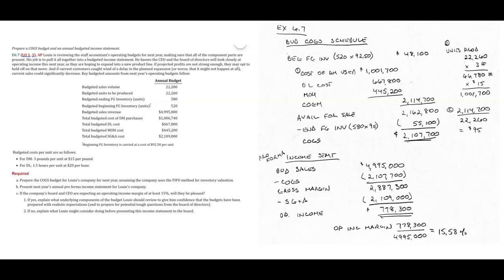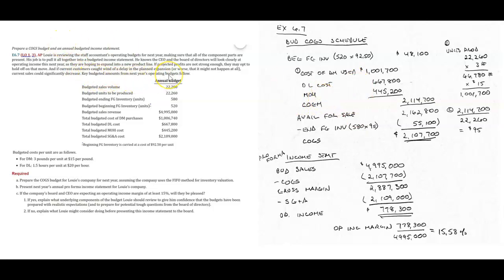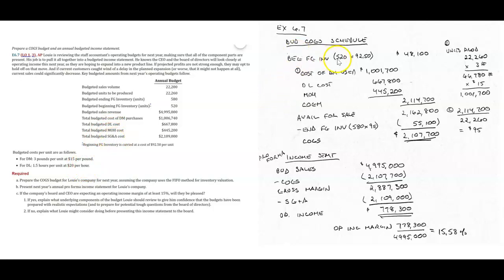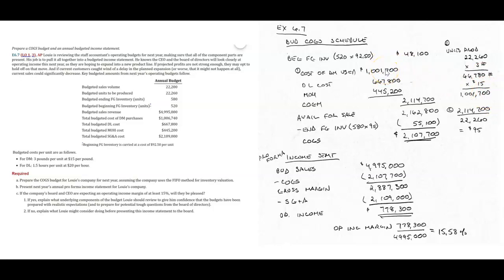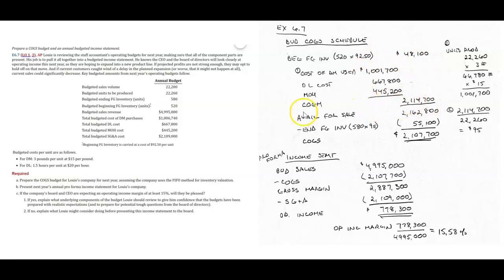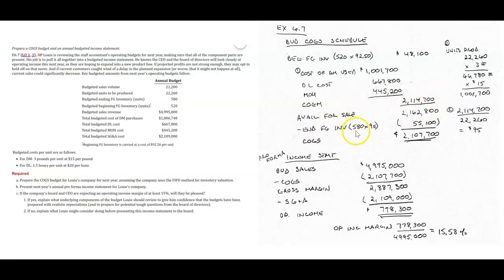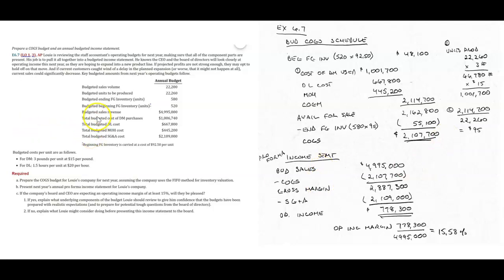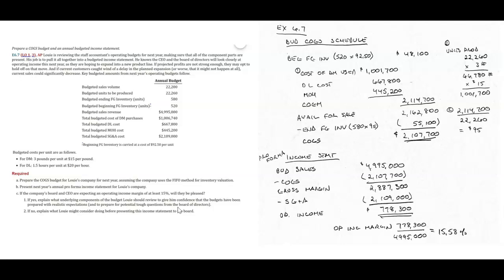3341 Ch 6 Prob 4 E6.7